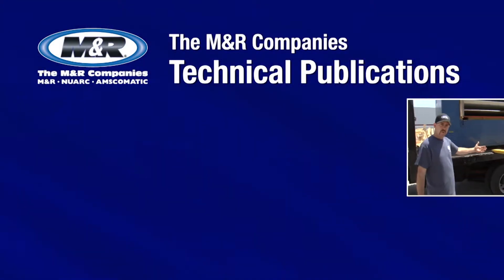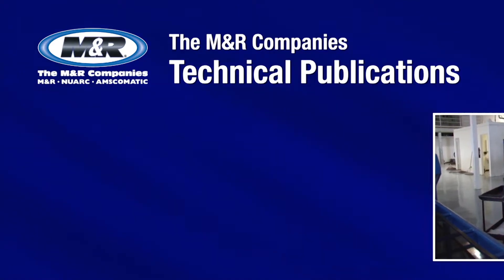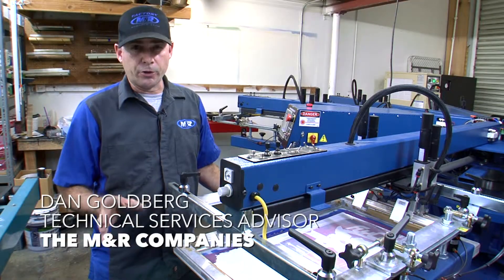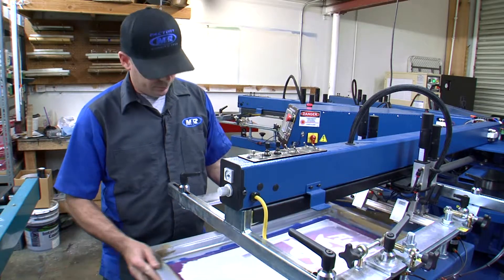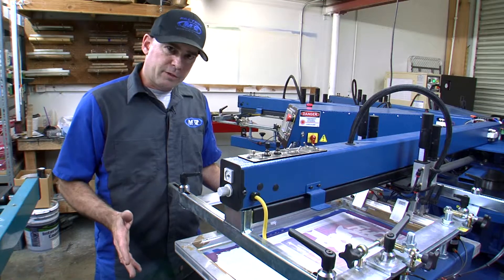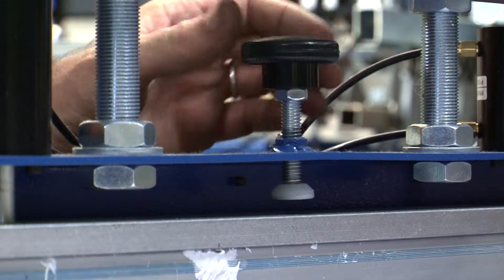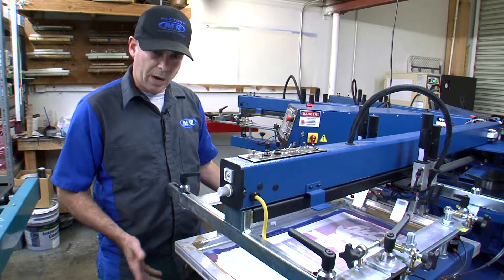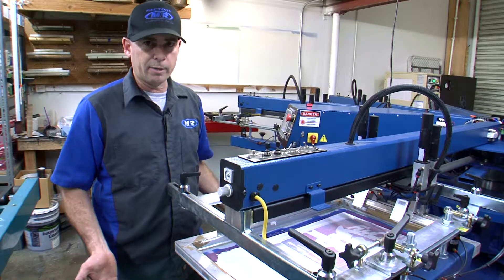M&R Screen Printing Equipment—Using Manual Screen Clamps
M&R Technical Services Advisor Dan Goldberg shows how and why to use manual clamps on the screen frame holders found on M&R automatic screen printing presses. Dan explains that the air pressure system clamps on M&R automatic presses keep screen frames in registration. However, as Dan points out, any loss of air pressure to the automatic press can lead to the screen frame locks disengaging—and to a subsequent loss in screen registration.

That’s why it’s important to back up the pneumatic clamps with M&R’s manual screen clamping system if the air pressure system is normally shut down at the end of the workday. Dan also makes it clear that the pressure applied to the manual clamps should be minimal in order to avoid deforming the screen frames or damaging the clamps. Specifically, Dan advises screen printers to apply no more than half a turn once the white plastic foot of the clamp touches the screen frame.

Manual clamps can remain engaged—or they can be disengaged—when pressure is restored to the press, but M&R’s pneumatic clamping system is more than adequate to maintain registration so long as the press is supplied with a minimum air pressure of 100 PSI.

This is one in a series of M&R videos designed to help screen printers get the most of their M&R equipment.

M&R is the world's largest manufacturer of screen printing equipment, with a wide variety of screen printing machines, ancillary silk screen printing products, and screen printing supplies & parts. Products include automatic screen printing presses; manual t-shirt presses; CTS computer-to-screen imaging machines; screen exposure units; gas conveyor dryers; infrared conveyor dryers; flash cure units; t-shirt folders and baggers; and genuine M&R pallets and platens.